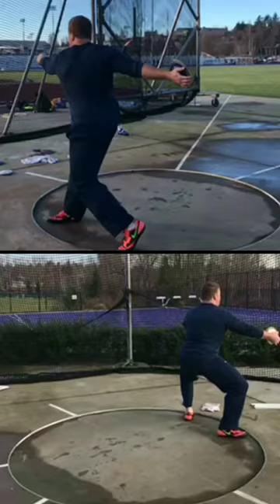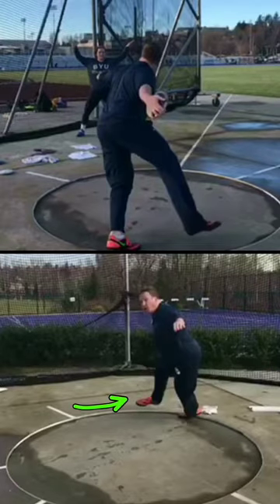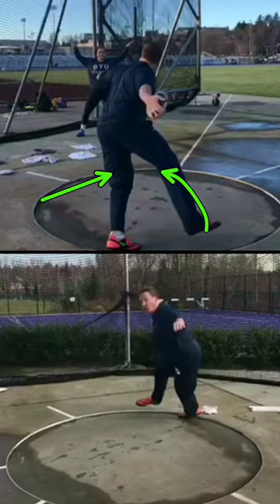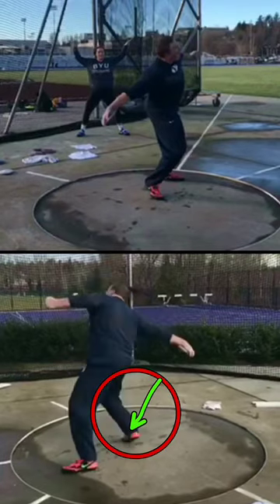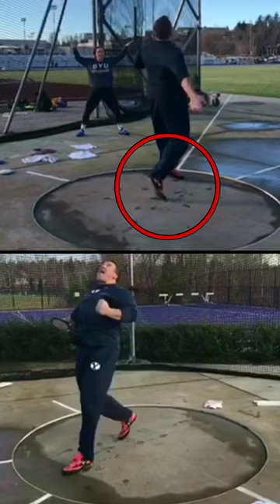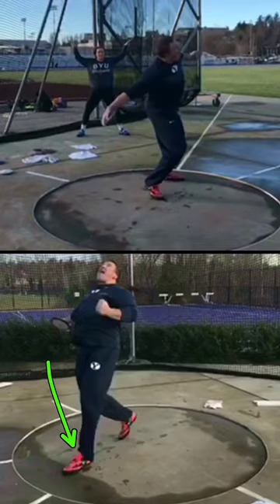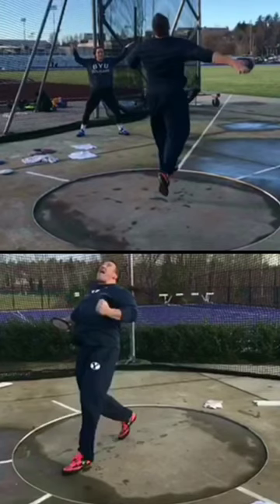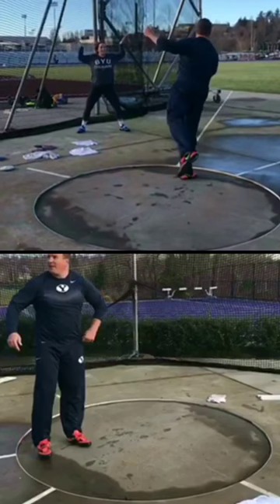Technical Analysis: Nik Non vs Full